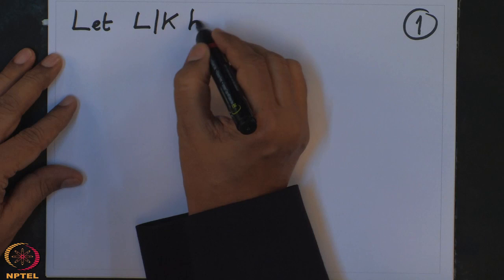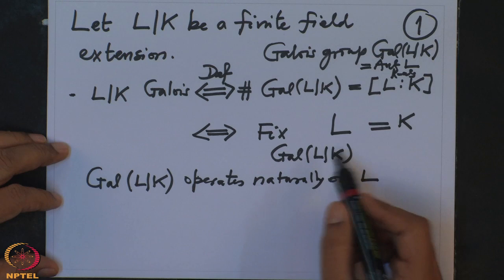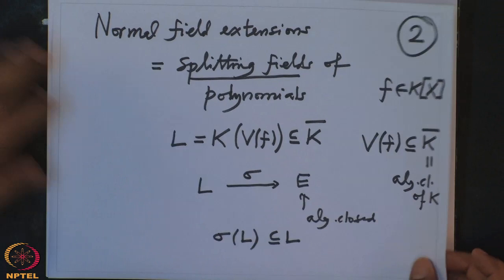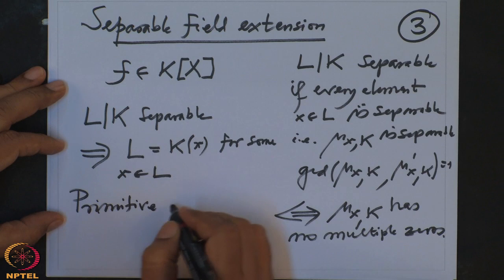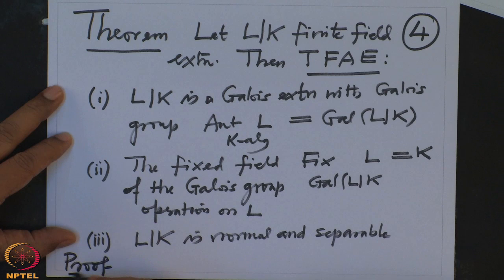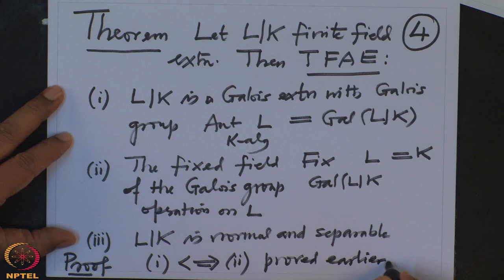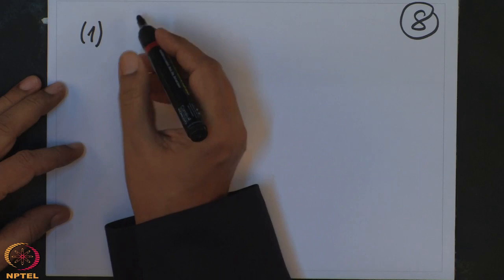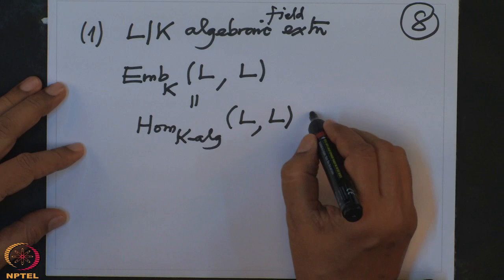Week 12-Lecture 59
Lecture 59 : Equivalence of Galois extensions and Normal-Separable extensions